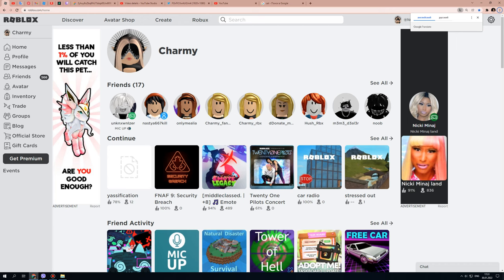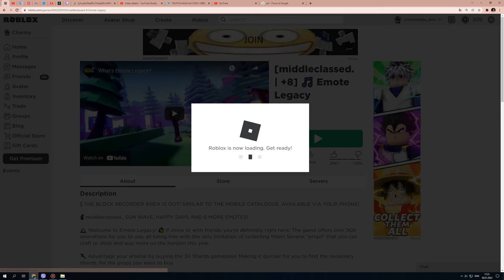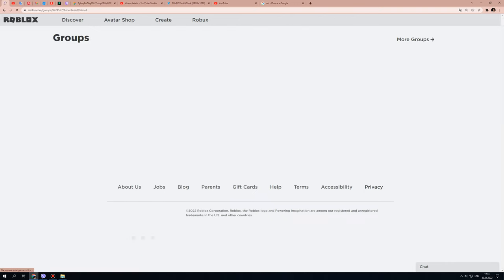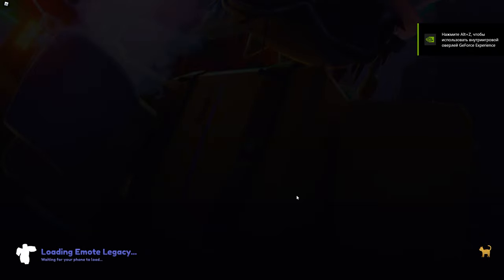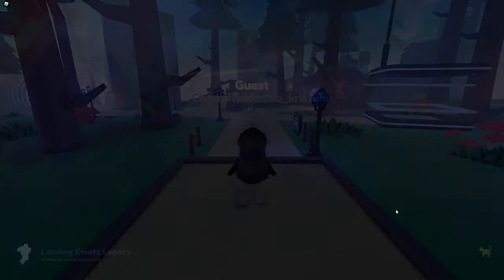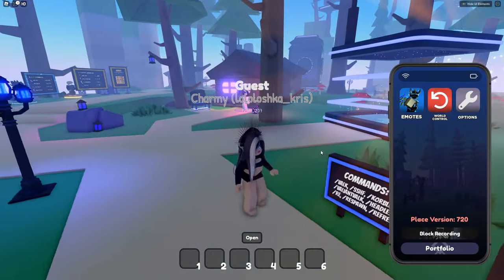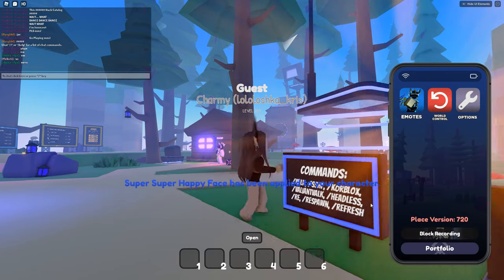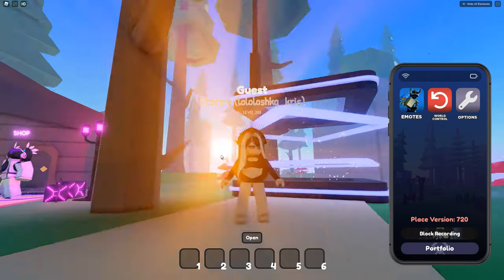SUPER SUPER HAPPY FACE FOR FREE!